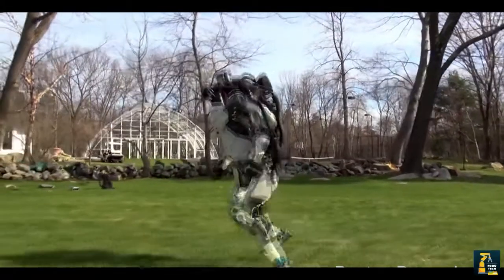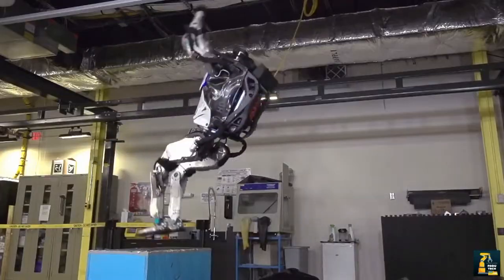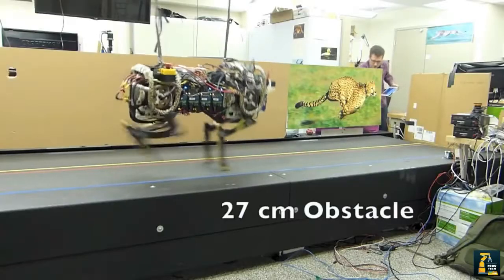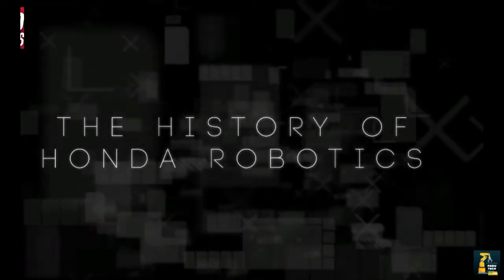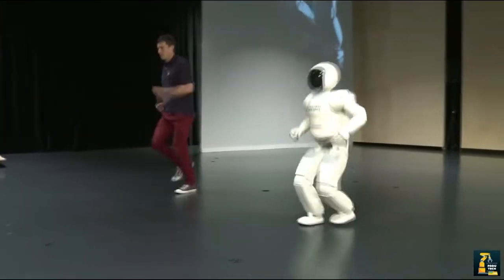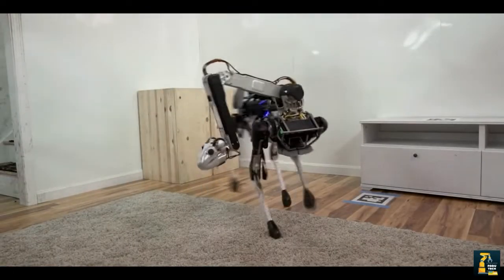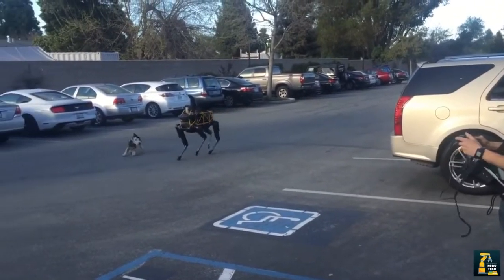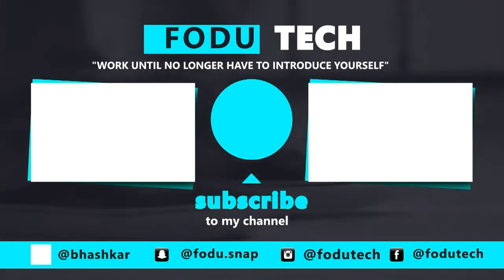top advancements in legged robotics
Atlas is a bipedal humanoid robot primarily developed by the American robotics company Boston Dynamics,
with funding and oversight from the United States Defense Advanced Research Projects Agency.
The 1.8-meter robot is designed for a variety of search and rescue tasks,
and was unveiled to the public on July 11, 2013.
Atlas is the latest in a line of advanced humanoid robots we are developing.
Atlas' control system coordinates motions of the arms, torso and legs to achieve
whole-body mobile manipulation, greatly expanding its reach and workspace.
Atlas' ability to balance while performing tasks allows it to work in a large
volume while occupying only a small footprint.
The Atlas hardware takes advantage of 3D printing to save weight and space,
resulting in a remarkable compact robot with high strength-to-weight ratio
and a dramatically large workspace.  Stereo vision, range sensing and other
sensors give Atlas the ability to manipulate objects in its environment
and to travel on rough terrain.  Atlas keeps its balance when jostled or pushed
and can get up if it tips over.

SpotMini is a small four-legged robot that comfortably fits in an office or home.
It weighs 25 kg (30 kg if you include the arm). SpotMini is all-electric and can go for about 90 minutes on a charge, depending on what it is doing.  SpotMini is the quietest robot we have built.

SpotMini inherits all of the mobility of its bigger brother, Spot,
while adding the ability to pick up and handle objects using
its 5 degree-of-freedom arm and beefed up perception sensors.
The sensor suite includes stereo cameras, depth cameras, an IMU,
and position/force sensors in the limbs.  These sensors help with
navigation and mobile manipulation.

Animals exhibit remarkable locomotion capabilities across land, sea, and air
in every corner of the world. On land, legged morphologies have evolved
to manifest magnificent mobility over a wide range of surfaces. From the
ability to use footholds for navigating a challenging mountain pass, to the
capacity for running on a sandy beach, the adaptability afforded through legs
motivates their prominence as the biologically preferred method of ground
transportation. Inspired by these achievements in nature, robotics engineers
have strived for decades to achieve similar dynamic locomotion capabilities
in legged machines. Learning from animals’ compliant structures and ways
of utilizing them, engineers developed numerous novel mechanisms that allow
for more dynamic, more efficient legged systems. These newly emerging
robotic systems possess distinguishing mechanical characteristics in contrast
to manufacturing robots in factories and pave the way for a new era of mobile
robots to serve our society. Realizing the full capabilities of these new
legged robots is a multi-factorial research problem, requiring coordinated advances
in design, control, perception, state estimation, navigation and other
areas. This review article concentrates particularly on the mechanical design
of legged robots, with the aim to inform both future advances in novel mechanisms
as well as the coupled problems described above. Essential technological
components considered in mechanical design are discussed through
historical review. Emerging design paradigms are then presented, followed
by perspectives on their future applications.

Developing legged machines that walk and run like humans and animals has
long been a grand challenge in robotics. Mobility is one of the most critical,
yet immature, technological components for future mobile robotics applications.
Many engineers aim to develop robots capable of navigating in human
environments, and legs are considered the biologically-preferred mode
of ground locomotion. Current modes of ground transportation are primarily
dominated by wheeled systems or variations such as tracks. Wheeled systems
offer great simplicity and robustness in relatively well-structured environments
and have impact in a variety of applications, whereas man-made
legged machines have started demonstrating basic capabilities only recently.
Although legged systems are designed to navigate rough terrains that wheeled
vehicles cannot access, the performance of the legged robots to date has yet
to unlock these benefits.
In order to envision critical applications for legged systems, it is important
to understand the characteristics and unique advantages provided by legs
at a broad scope. The next section discusses many benefits of legged systems
and the special characteristics that distinguish them from more conventional
means of transportation. Following this high-level motivation, Section 1.2 details
a history of legged locomotion with focus on trends in design.